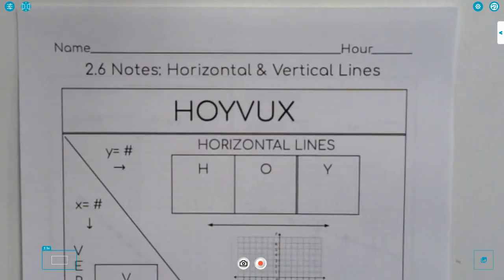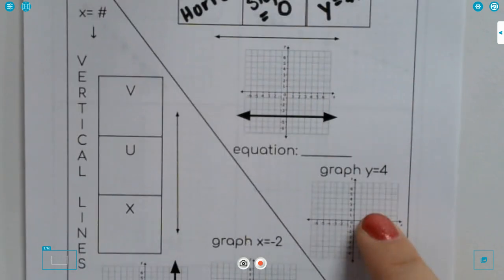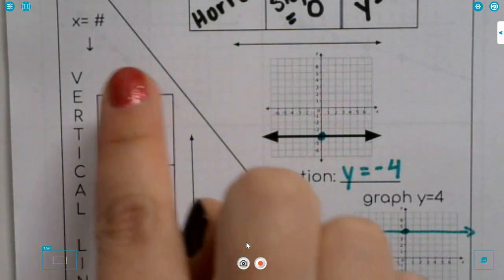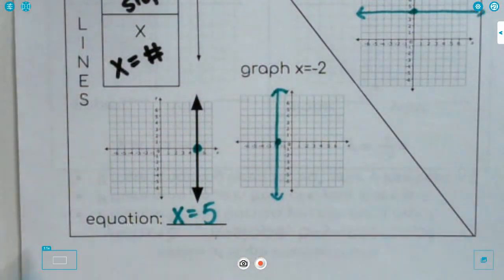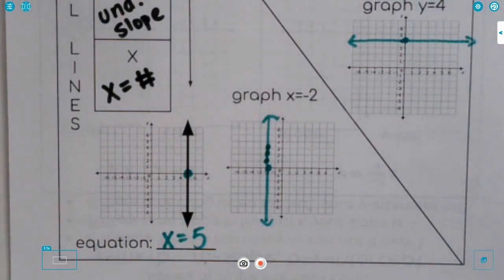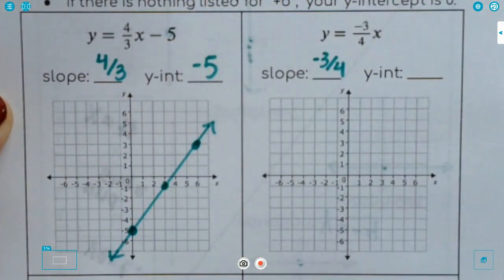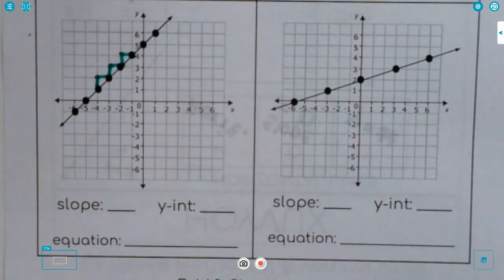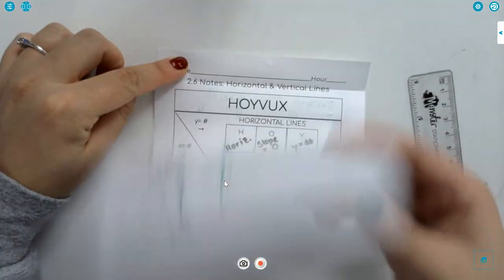2.6 Notes- Horizontal & Vertical Lines